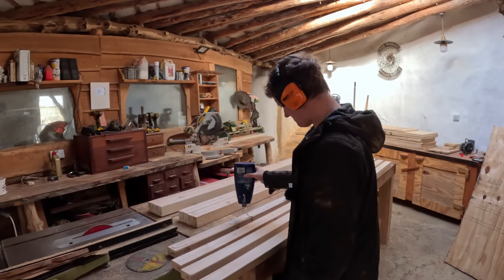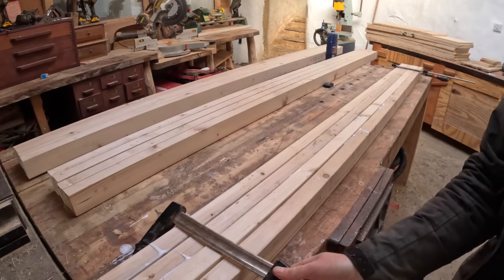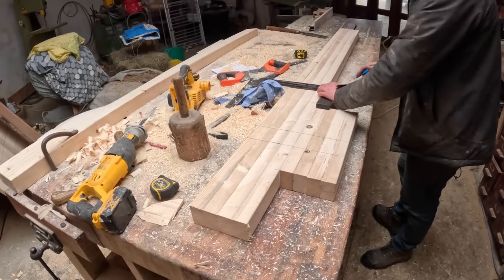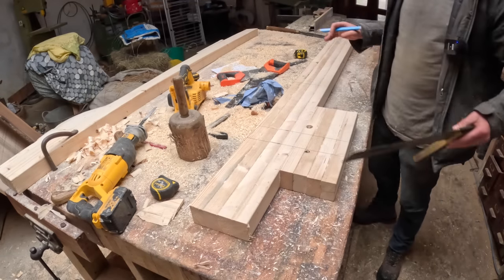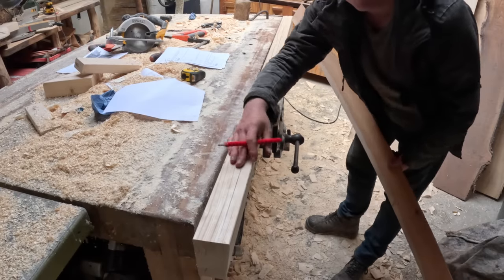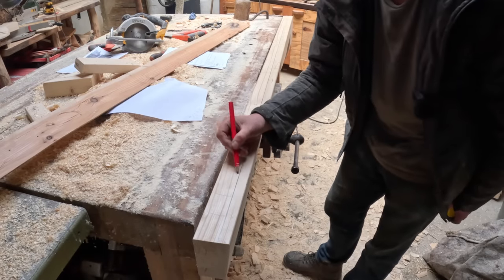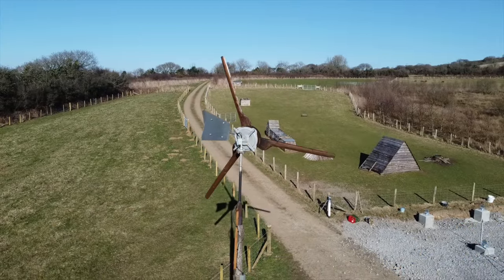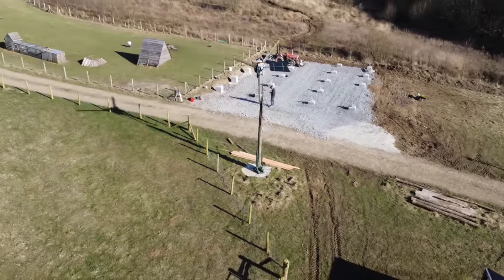Hand Carved 2m Wooden Wind Turbine Blades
In the last wind turbine video I made a new axial flux alternator for the wind turbine but I installed the old blades that were to small for it. It did work great and had a high output. The issue is that small wind turbines want to spin fast. But I dont want it to spin fast and have large peaks and wear out the blades. So I made some longer blades that will spin slower. On top of the slower idea speed for the longer blades I also turned down the speed on the charge controller. What I end up with is an inefficient turbine but one that should steady charge in low wind speeds and last a lot longer. This for me is a better option than having massive amounts of power and lots of wear and tear. I Hope you enjoy the video.